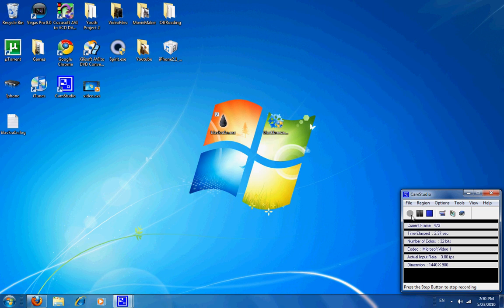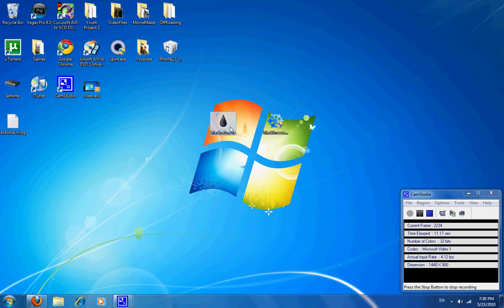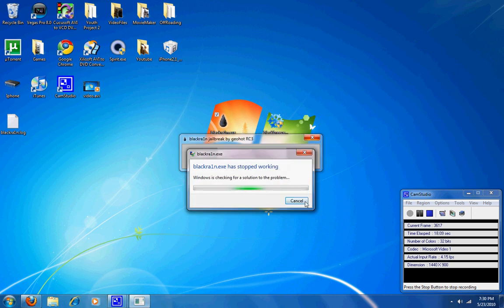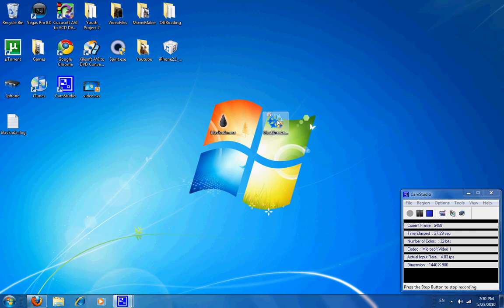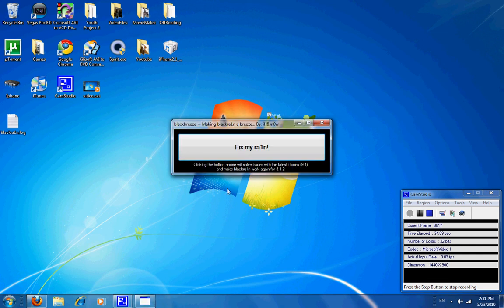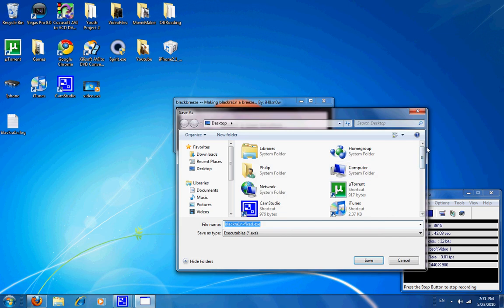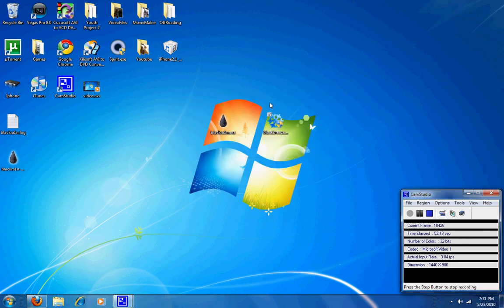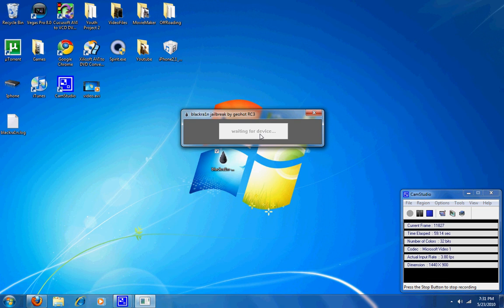ASL.dll Blackra1n Error Fix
This video will solve your blackra1n error when you are trying to jailbreak your iphone or ipod touch on 3.1.2 or 3.1.3

2.Run and specify blackra1n location

3.Specify location for fixed BlackRa1n File